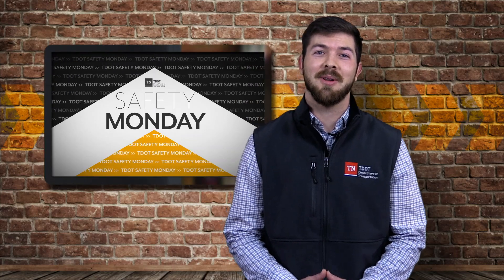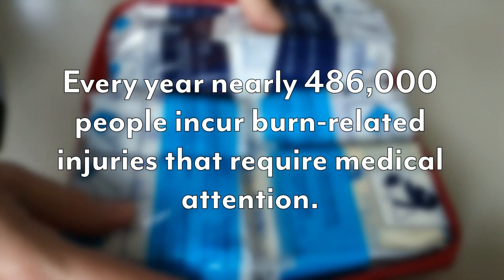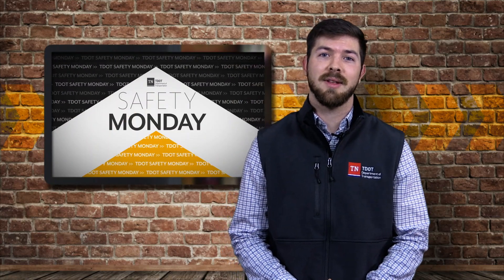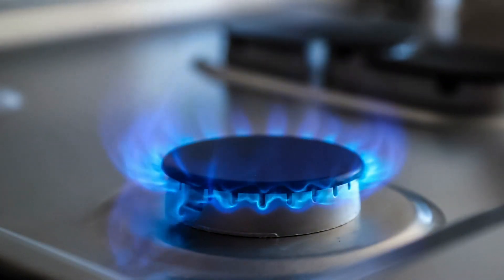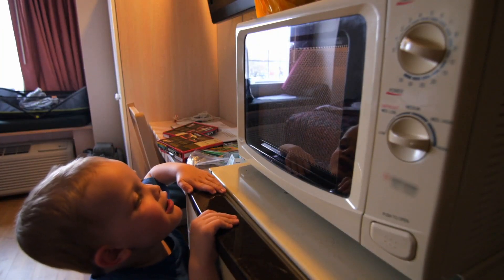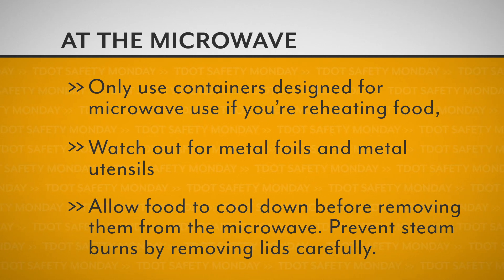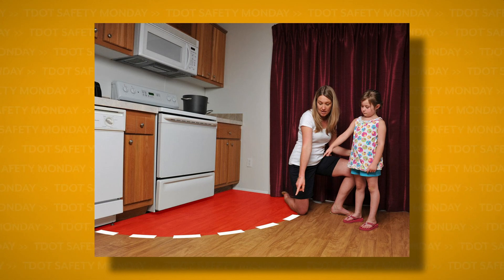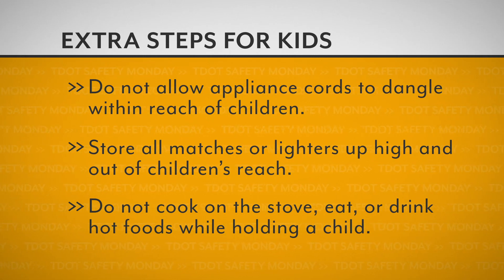Safety Monday February 6, 2023-Burn Awareness Week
Join TDOT Safety Field Services Specialist Jonathan Payne as he talks about one of the most dangerous places in your home, the kitchen.  This week is National Burn Awareness Week and this year's theme is "Hot liquids burn like fire".  Jonathan talks about hot liquids and other burn potentials in our kitchens.  A little extra caution can help you and your kids avoid a painful experience.